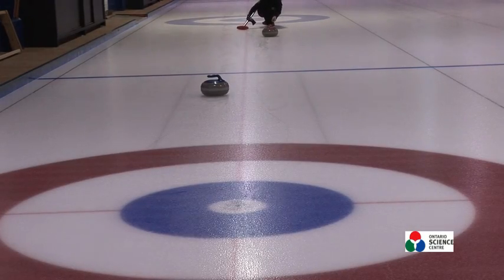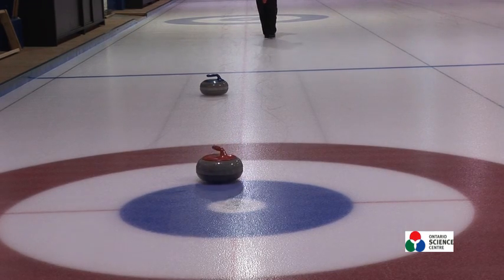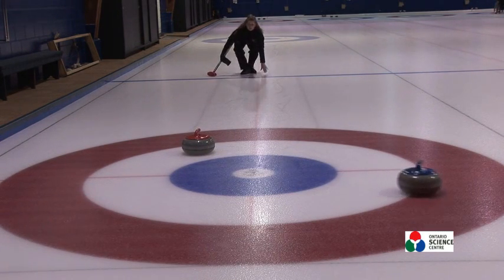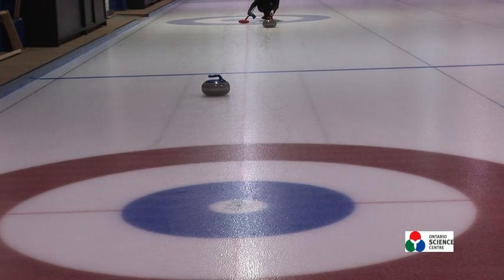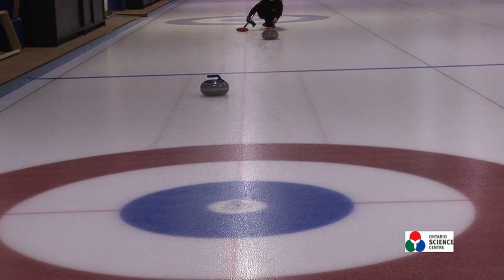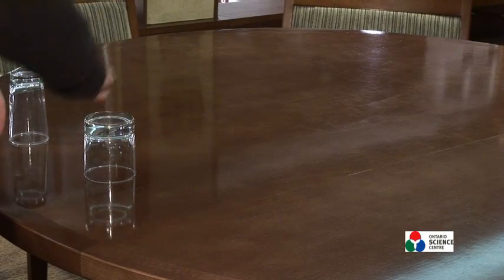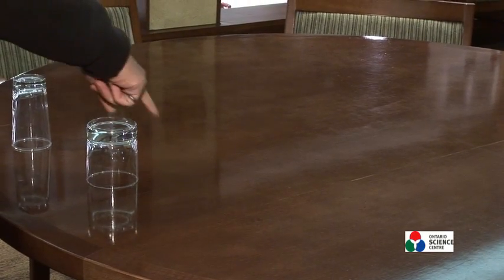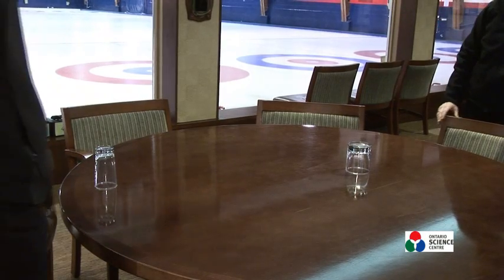Be a curling stone!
What puts the curl in curling?
Don't just watch the Winter Olympics! You can be a curling stone at the Ontario Science Centre's new human curling prototype exhibit. We talked physics with a curling instructor to get a handle on how to put you in the game. Visit us during the Olympics and tell us what YOU think of the idea.